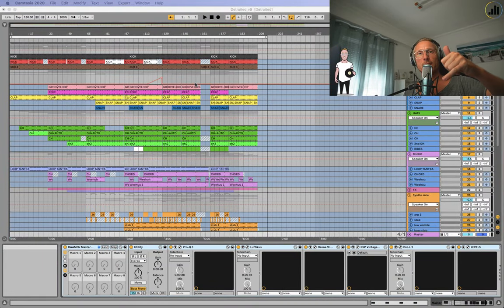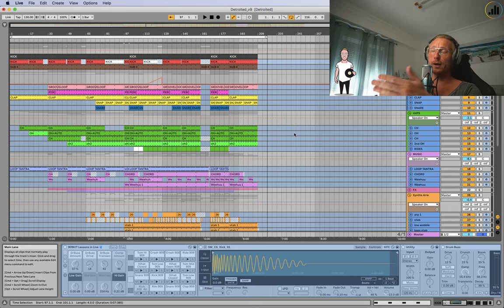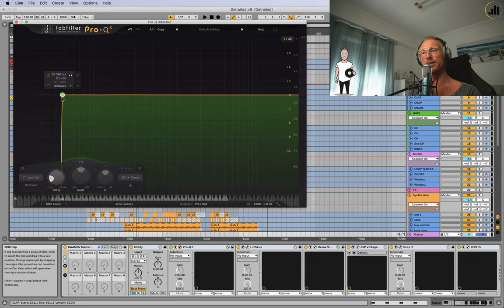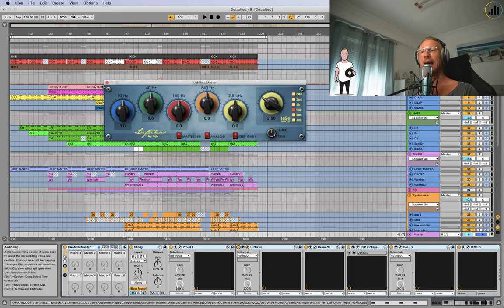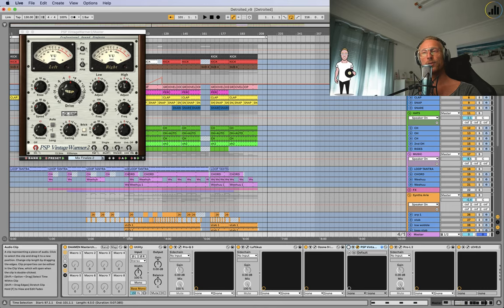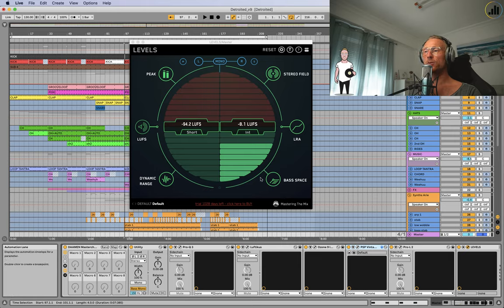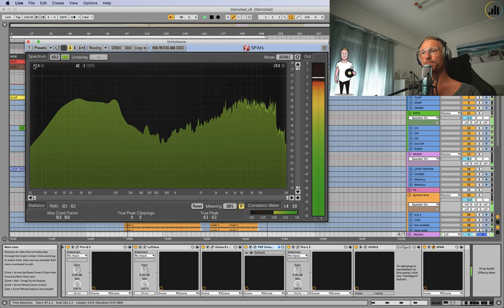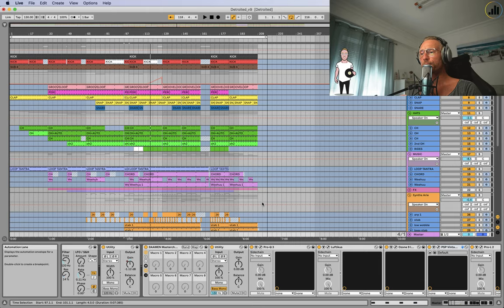How to create a LOUD club master - Dive in Live #042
How to create a LOUD club master in Ableton Live - Dive in Live #042

Dive in Live #042 How to create a loud club master

In this tutorial you will learn how to create a good club or demo master. I show all the plugins that I use in my master chain.

Camiel.